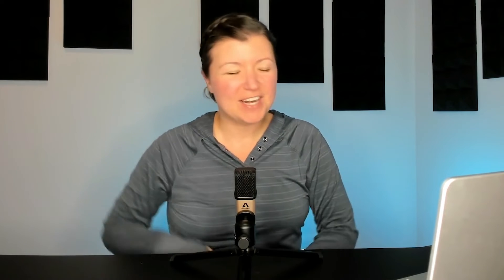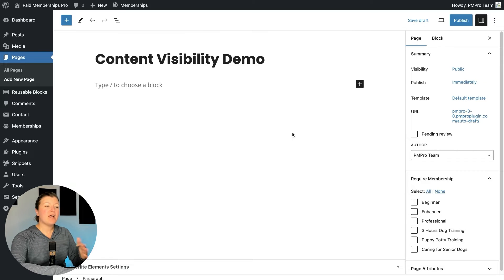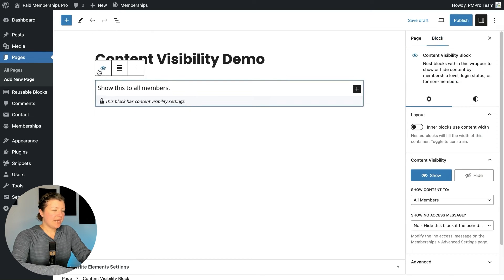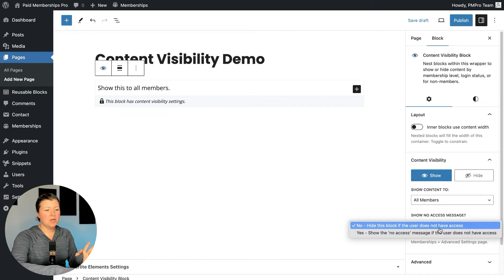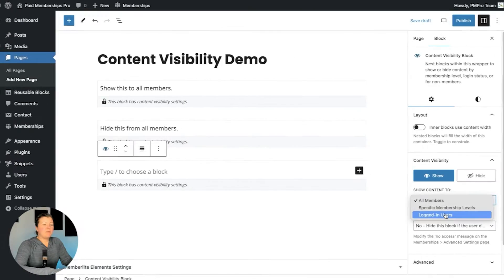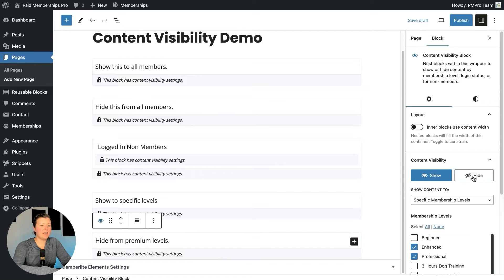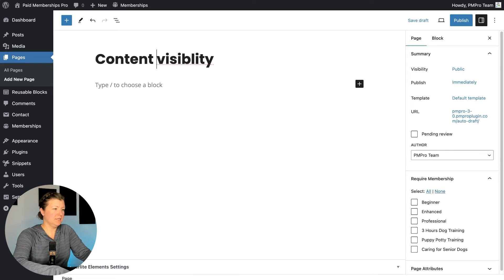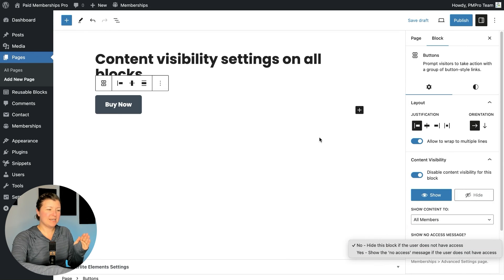PMPro Content Visibility Block and Settings Demo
The Content Visibility Block available in version 3.0 and higher of Paid Memberships Pro helps you tailor your content display based on user status. Learn how this block integrates with the WordPress block editor, allowing you to control content visibility (hide or show) based on user login status and membership level.

= Jump to: =
00:00 Intro
00:19 Overview of the Content Visibility Block
00:52 Content Visibility Block Demo
01:05 History of Content Visibility
02:24 Show to All Members
03:30 Hide from All Members
04:09 Show to Logged In Non-Members
04:33 Show to Specific Membership Level(s)
04:50 Hide from Specific Membership Levels(s)
05:41 Enable Content Visibility on All Blocks
06:36 Wrap Up

= Useful Links =
How to Restrict Access to Anything in WordPress: